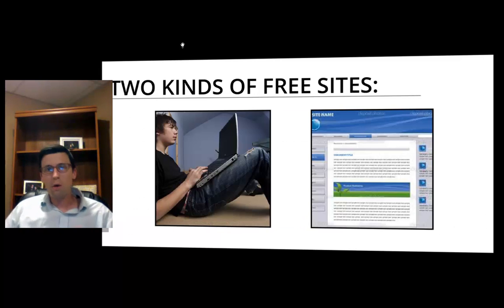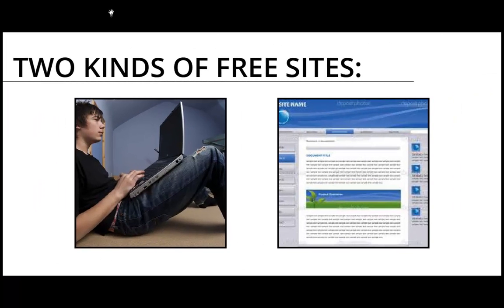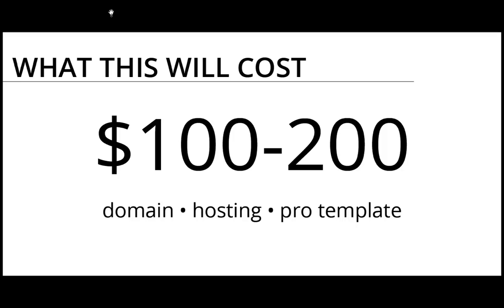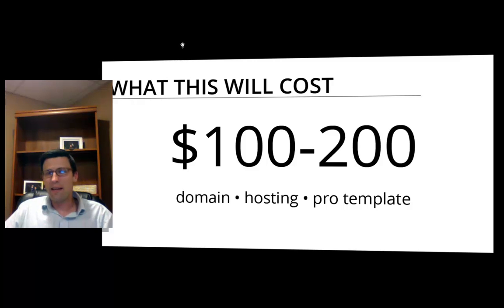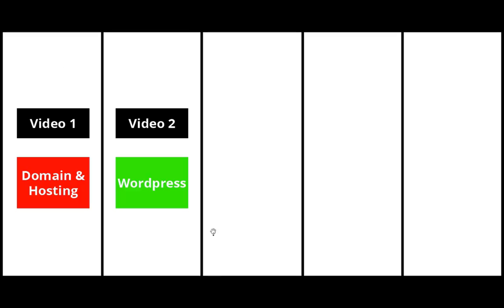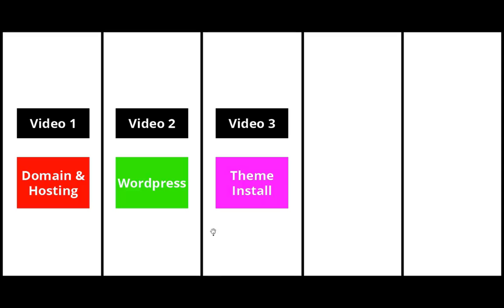Web Site Intro